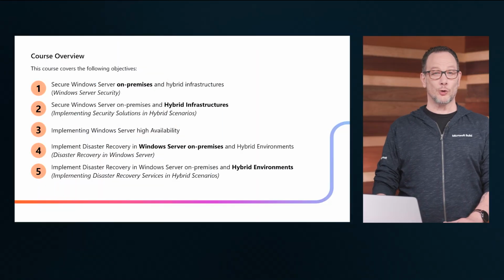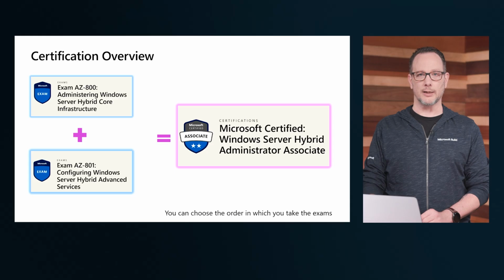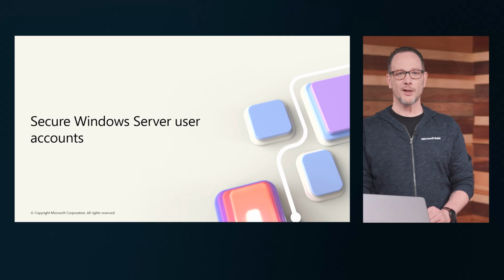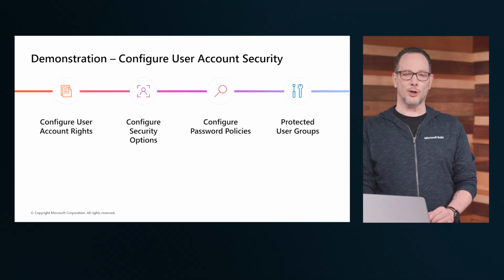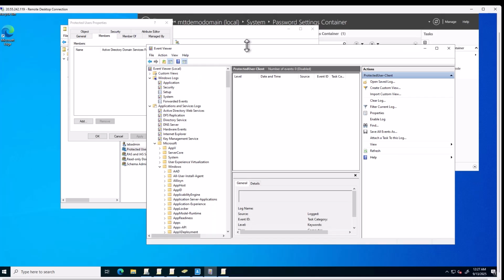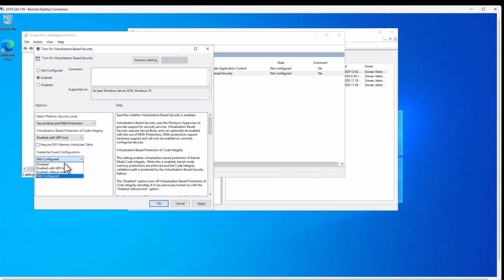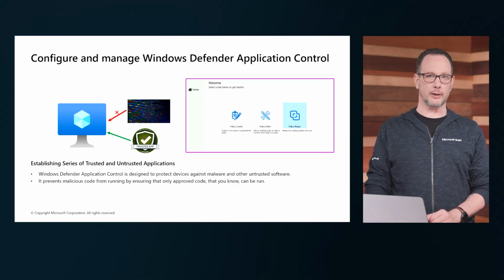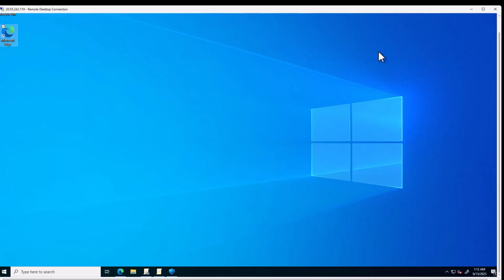Secure Windows Server on-premises and hybrid infrastructures Part 1 | AZ-801 | Episode 1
Learn how to secure your on-premises Windows Server resources by identifying and remediating vulnerabilities to strengthen your environment.